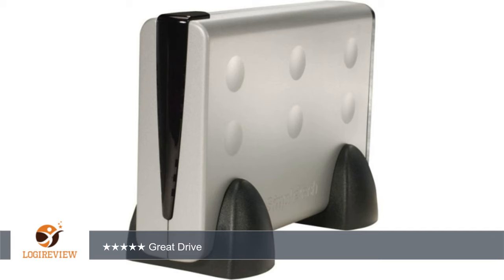SimpleTech 160 GB USB 2.0 External Hard Drive ( STI-USB235/160 ) | Review/Test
Review about   SimpleTech 160 GB USB 2.0 External Hard Drive ( STI-USB235/160 )